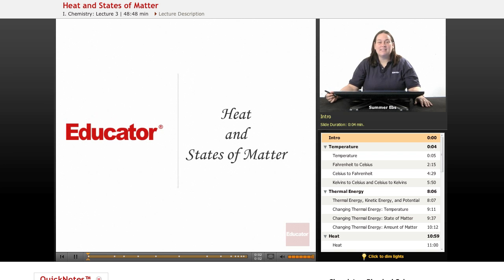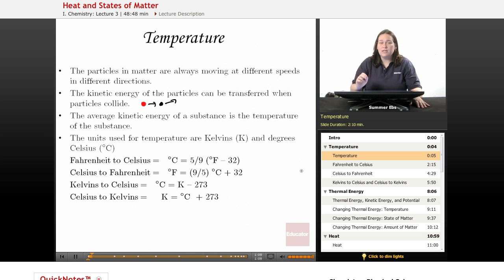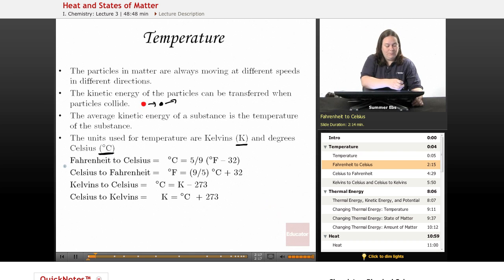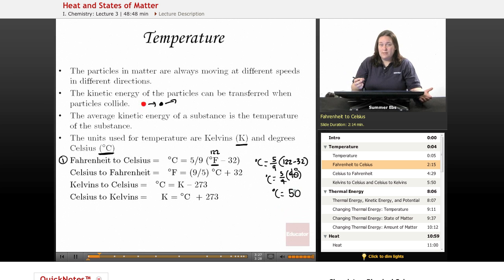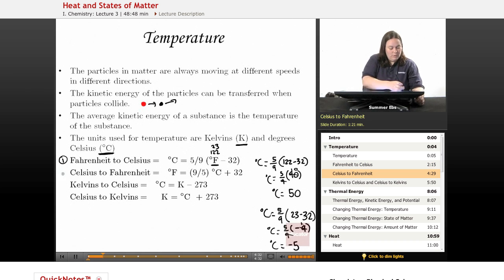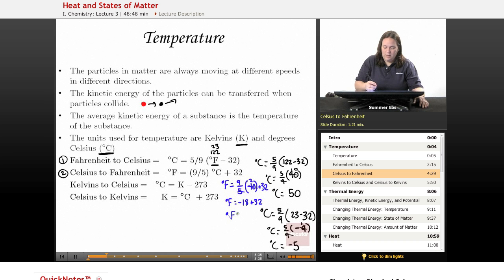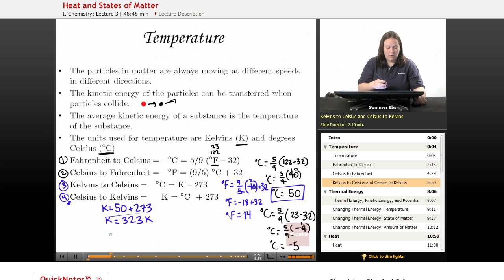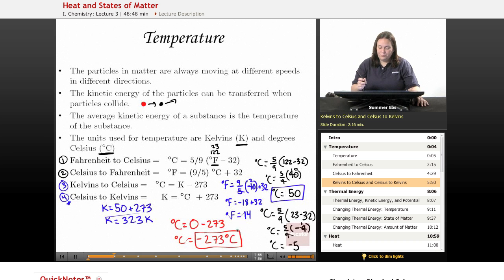Physical Science - Temperature (Heat)